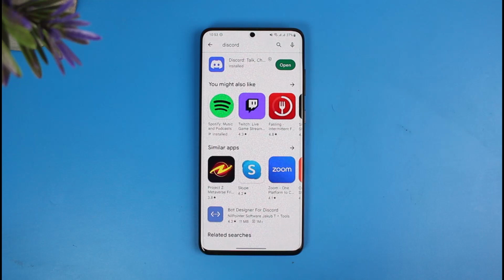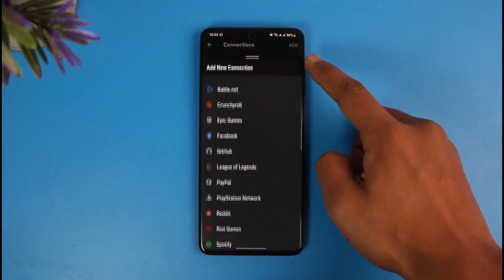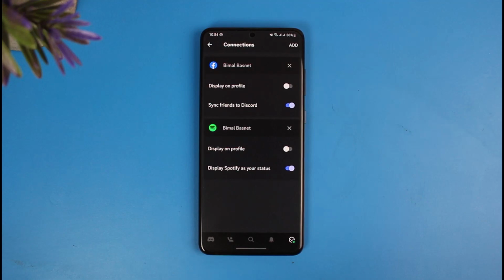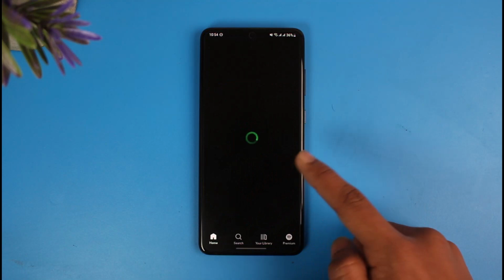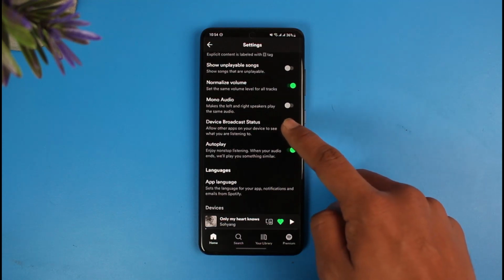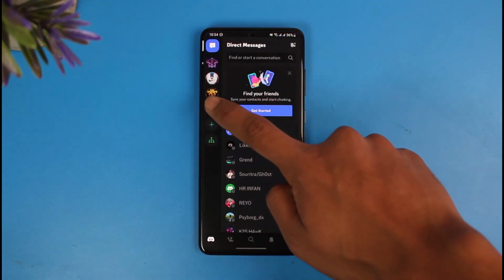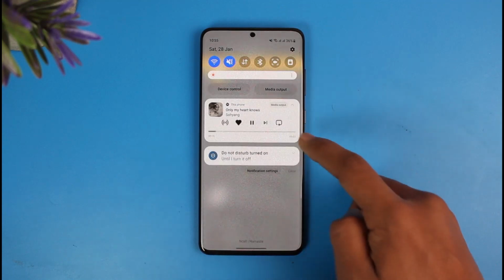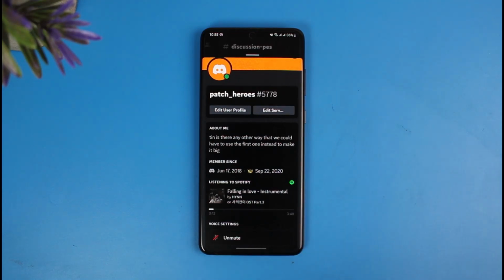How To Show You're Listening To Spotify On Discord !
In this tutorial video, I am simply going to show you how to show what songs you are listening to on Spotify on your Discord app.

~Chapters:
0:00 Introduction
0:17 Connect Spotify to Discord
0:48 Device Broadcast Status
1:24 Show Songs on Discord
2:00 Conclusion